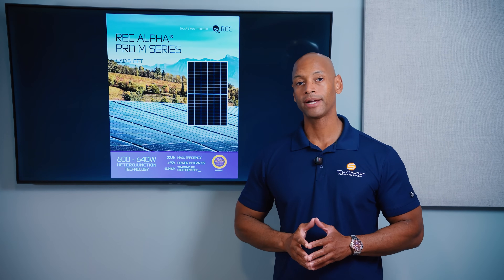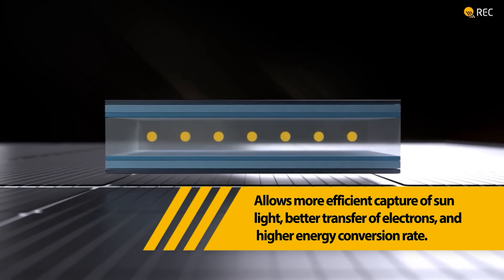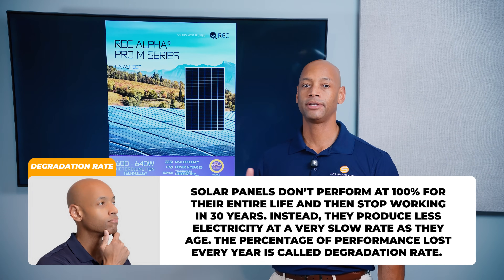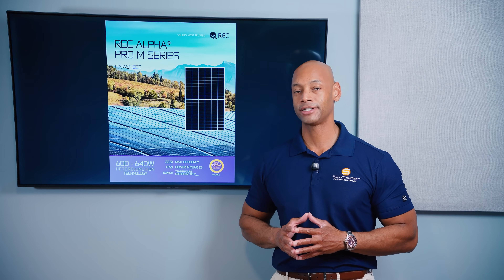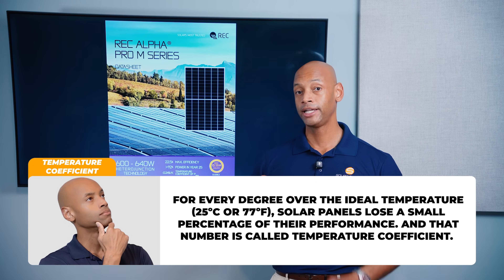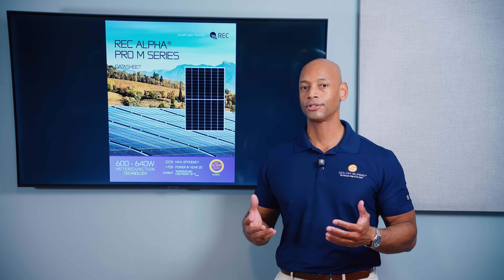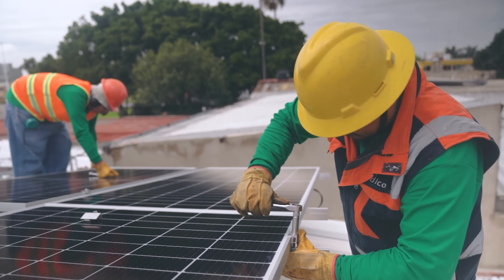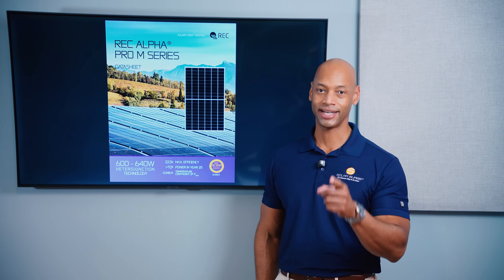New REC Alpha Pro M 640W Solar Panel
-- Chapters --

00:00 Intro
00:48 Heterojunction Technology
01:08 Module Efficiency
01:55 Degradation Rate
02:50 Mechanical Support
03:45 Temperature Coefficient
05:52 ProTrust Warranty
06:35 Summary

In this video, Joe presents the new @RECGroupMedia Alpha Pro M 640W solar panel for commercial solar installations.